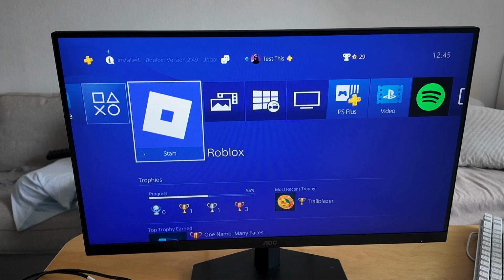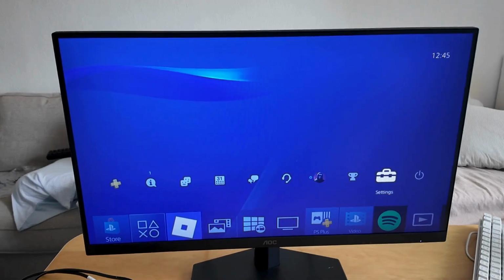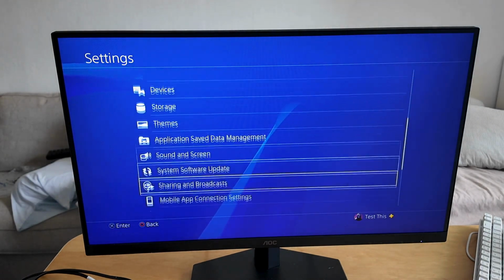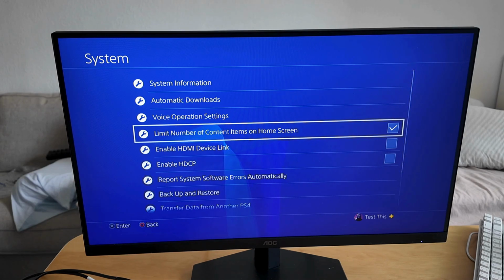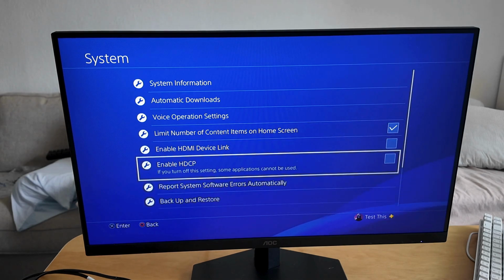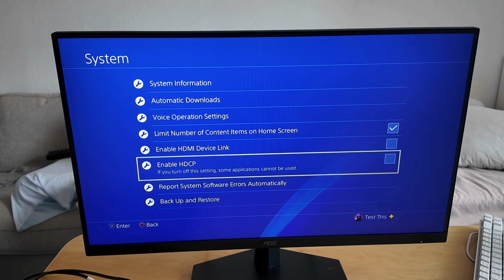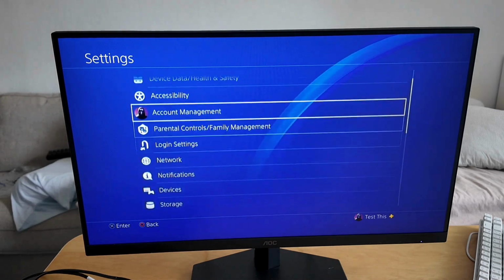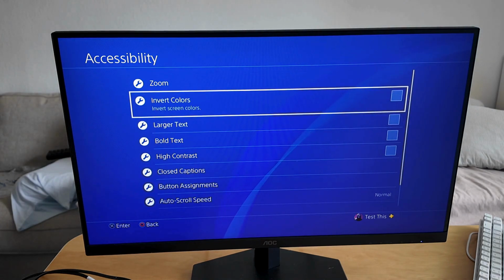How To Get 60FPS On PS4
If you want to know how to get 60FPS on PS4, then this video will be perfect for you!

I explain what settings can help improve performance, how to check game performance options, and what you need to know about 60FPS support on PlayStation 4.